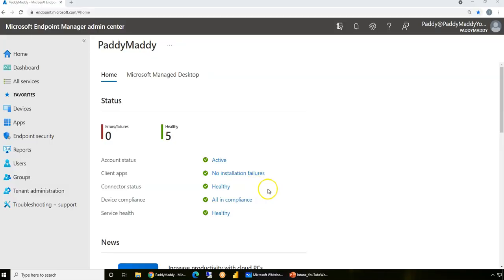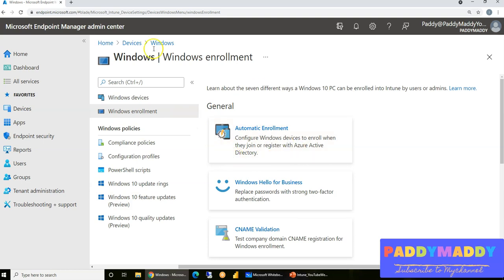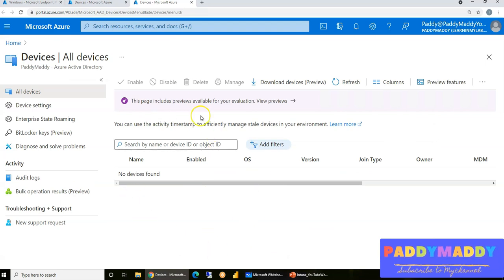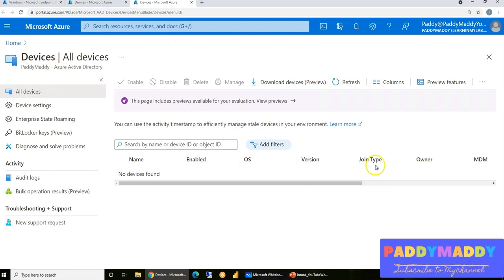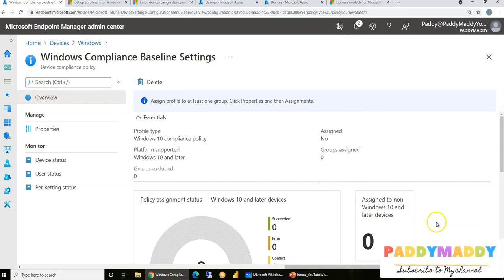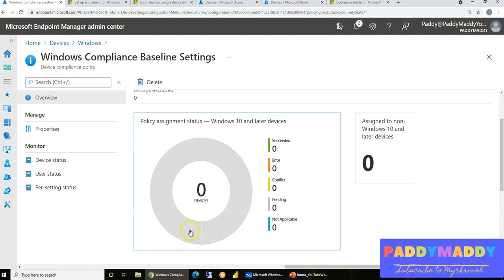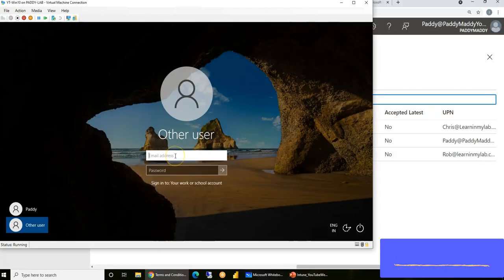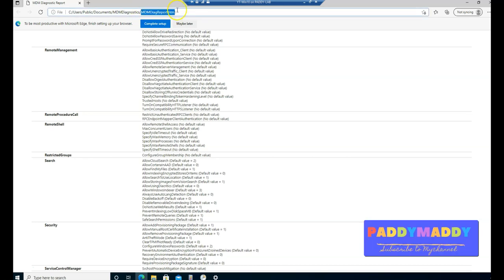Intune Training Series No#8 | How to configure Windows Enrollment | Intune Compliance Settings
This lecture is Part of Intune training series.
This lecture is part of Intune Training Series No#8.
Introduction to Intune Training Series
How to Configure automatic Intune MDM enrollment step by step with Demo
What is ESP ? and Use cases will be discussed in this lecture
A complete Intune Enrollment flow (Hidden) step by step explained in this video
What is the difference between Domain joined VS hybridAD Join bs AD joined vs AAD registered
Intune Device limit Restrictions will be discussed in this lecture
How to use DEM - Device Enrollment Manager account and use cases will be discussed
Public DNS records requirement for automated enrollment without Azure AD P1 license will be explained in this lecture
Microsoft Endpoint Manager Intune Compliance Policies use cases will be Explanation in-detailed followed by a demo
Configuration profiles use cases will be explained
Demo on how to Configure Windows Compliance policies
Intune Enrollment step by step on Windows 10 Device end user experience will be discussed and shown in this lecture
Check Device Join status in Azure AD from Azure Portal and DSREGCMD command
Intune logs location and how to collect from Windows 10
Intune Enrollment Check Event Logs
DSREGCMD /Status command to find Device status in Azure AD and in MDM Intune
The scheduled task used to automated enrollment in Intune Automated Enrollment Schedule task
Complete navigation of Windows Device including how to check hardware inventory, Apps, Compliance and configuration profiles status from Microsoft Endpoint Manager Admin center
Finally on how to Collect Intune Client Logs remotely

0:00 Introduction to Intune Training Series
0:43 Configure automatic Intune MDM enrollment step by step with Demo
4:14 What is ESP ?
5:43 Intune Enrollment flow step by step
10:05 What is the difference between Domain joined VS hybridAD Join bs AD joined vs AAD registered
11:50 Intune Device limit Restrictions
12:00 How to use DEM - Device Enrollment Manager
13:41 Intune Automatic Enrollment without Azure AD P1 License
18:30 Intune Compliance Policies use cases Explanation
20:42 Configuration profiles use cases
21:20 Demo how to Configure Windows Compliance policies
26:40 Intune Enrollment step by step on Windows 10 Device end user experience
36:35 Check Device Join status in Azure AD
38:15 Intune logs location in Windows 10
39:20 Intune Enrollment Check Event Logs
40:50 DSREGCMD /Status command to find Device status in Azure AD and in MDM Intune
41:49 Intune Automated Enrollment Schedule task
43:30 Complete navigation overview of Device from Microsoft Endpoint Manager Admin center
51:40 Collect Intune Client Logs remotely
Other Full Courses by PaddyMaddy